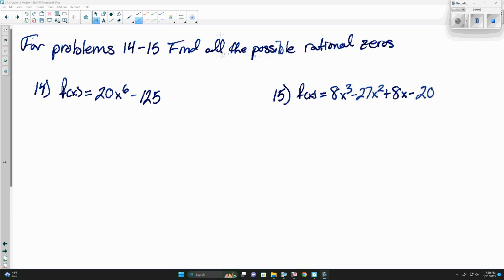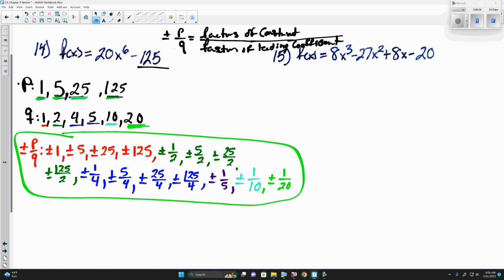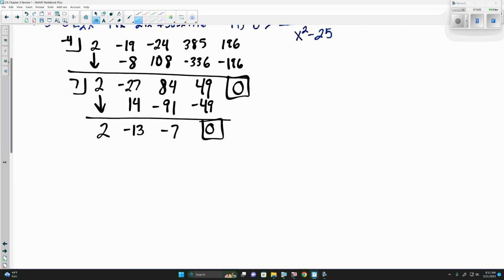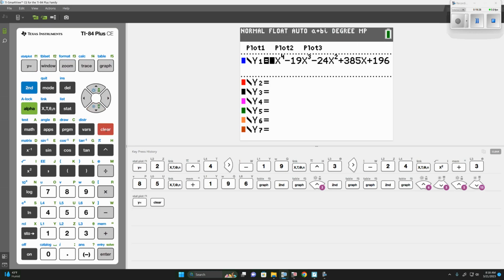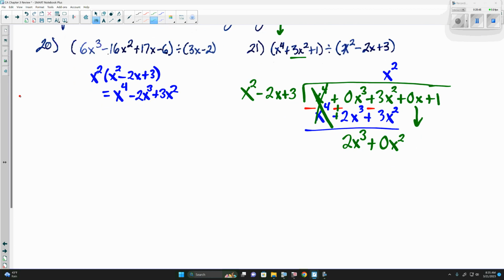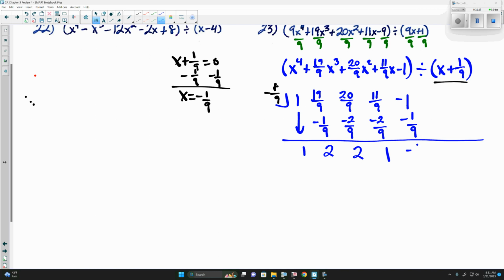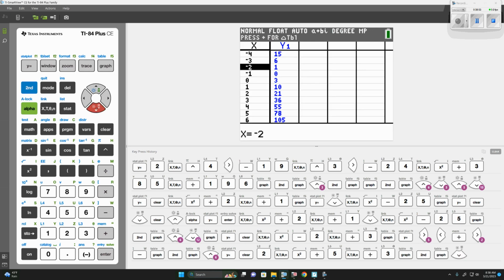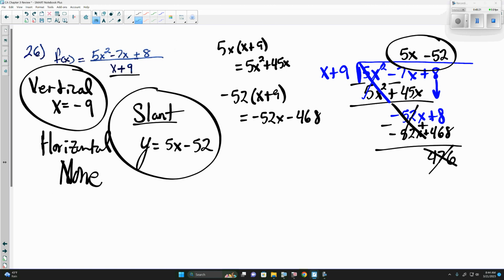College Algebra Chapter 3 Review (2)